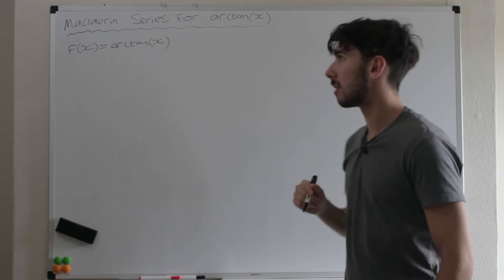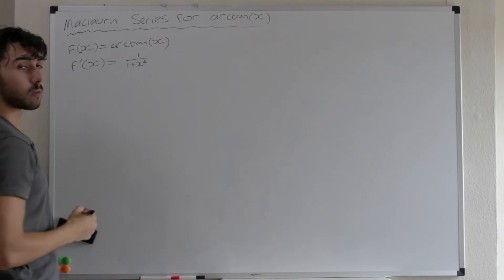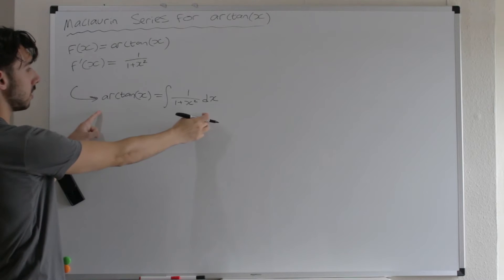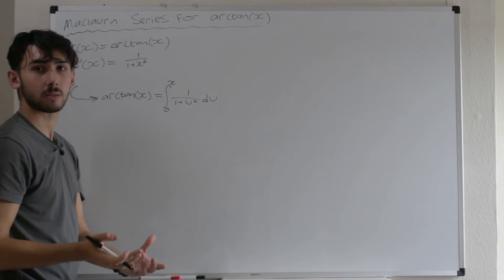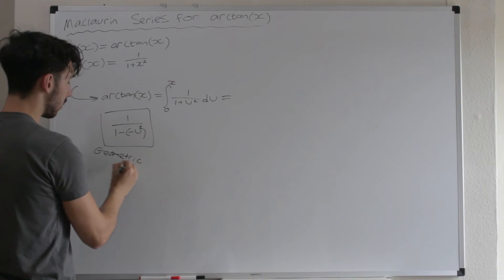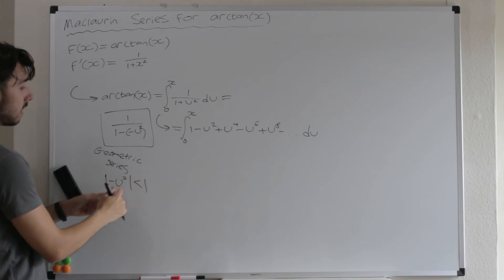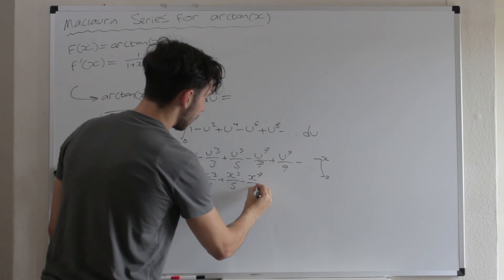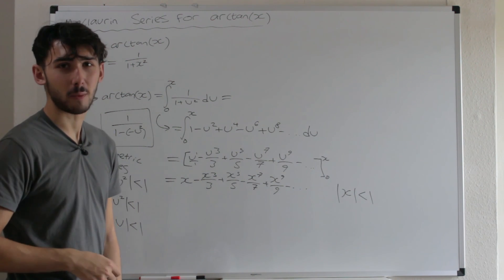arctan(x) | Maclaurin Series Derivation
It is worth mentioning that this series if convergent for all values of x on the interval [-1, 1]. So it is convergent for x=+-1 and all values in between.